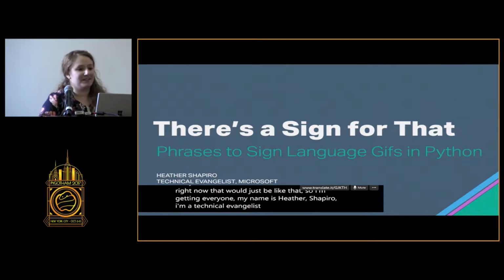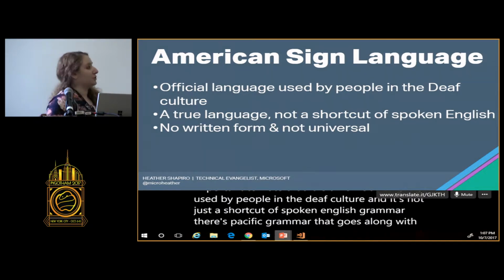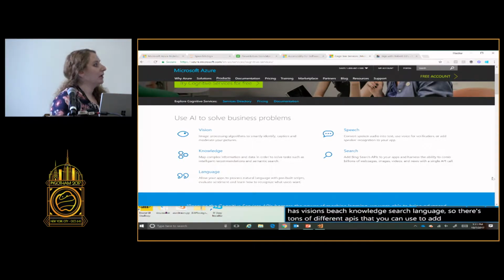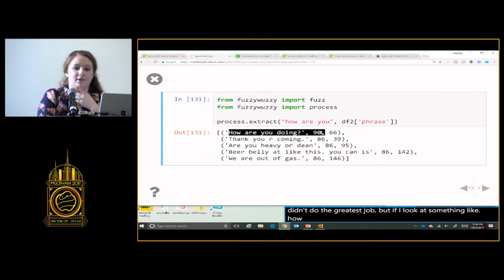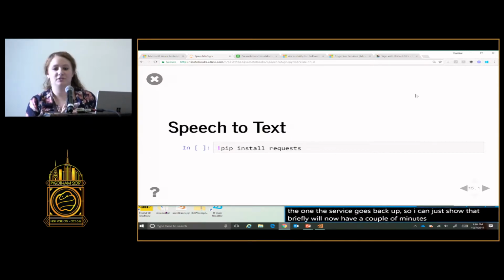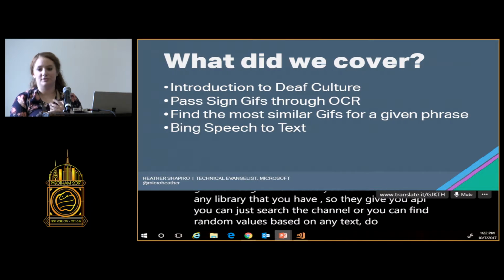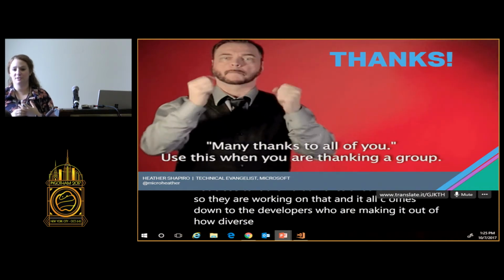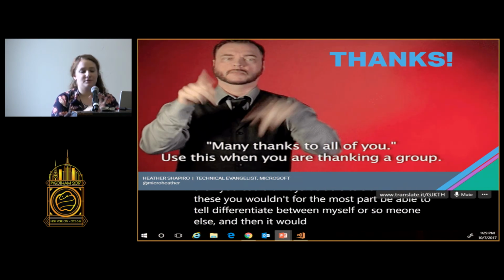There's a sign for that!